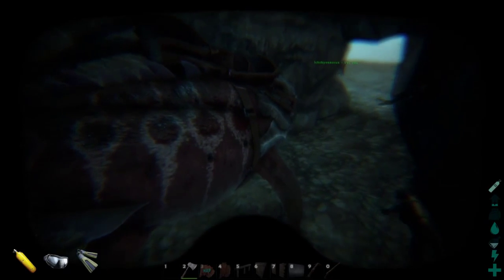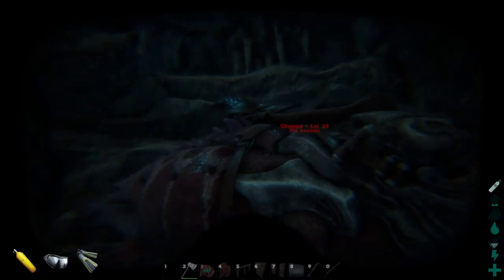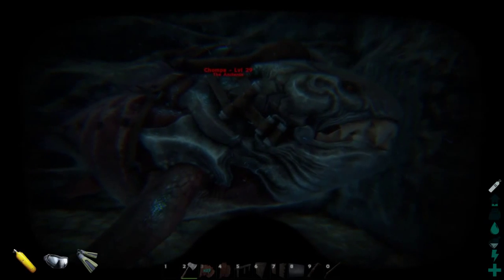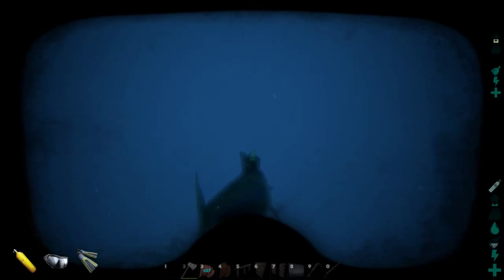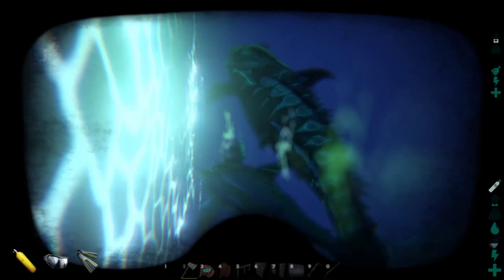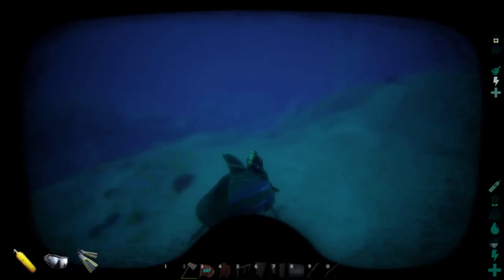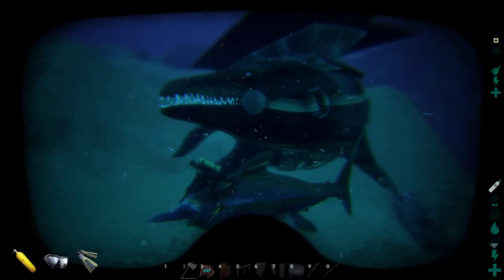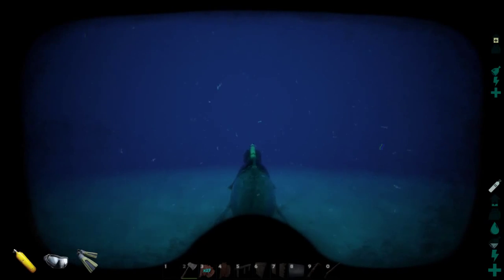ARK Survival Evolved NEW Dunkleosteus Fish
ARK Survival Evolved New Patch and DINOS! Dunkleosteus. Come and explore our populated PVE & PVP Purple Frog ARK Server! 24-7 admin supervision (hackers will be removed). 2x taming 1.5x Gather we also have Battle Eye and many fun Events. Our New ark server is called purplefrog.global you can find it in the unofficial server search in game. You can download your character/animal or challenge yourself by starting a new one. We offer starter building packages or specialty items just for joining to help you get on your way. Established since day one of the early release, we have built a a server where the community comes first and have plans to open another. PVE players are welcome to come and enjoy our Quest Story line adventures or weekend events. We are set at slightly increased taming and resources. or join our Team Speak at 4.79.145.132:9232 to speak to an admin about getting you in to our server. We also have a new server only for pvp so come join us and have some fun. Dunkleosteus !